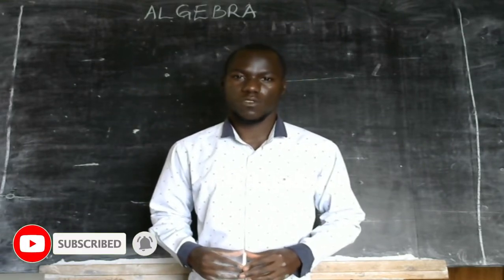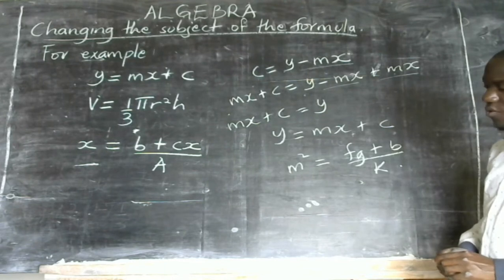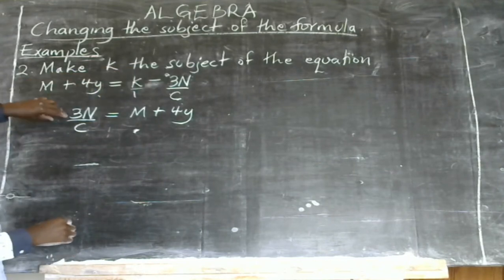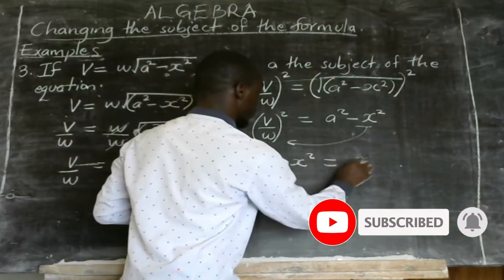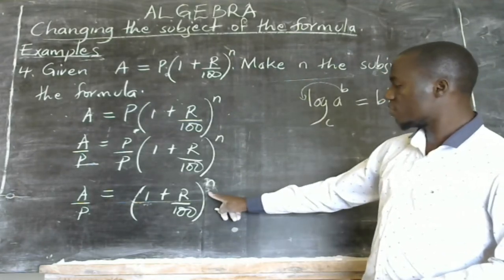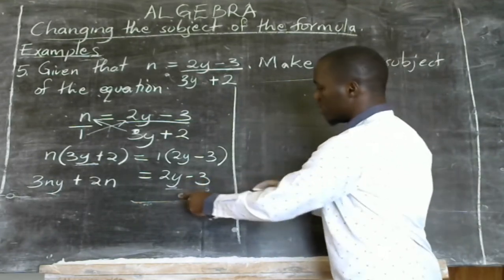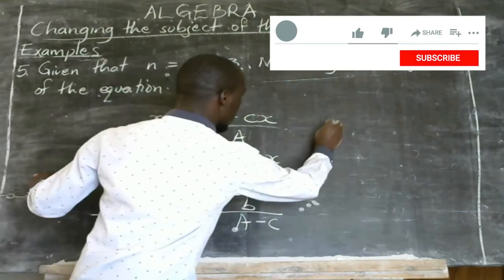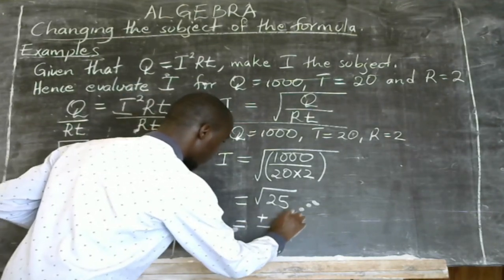ALGEBRA LESSON 10